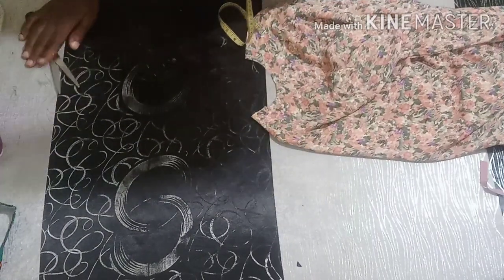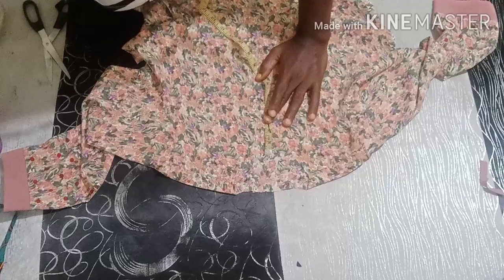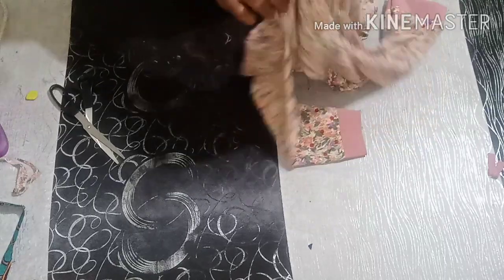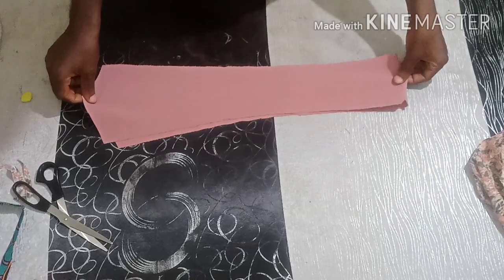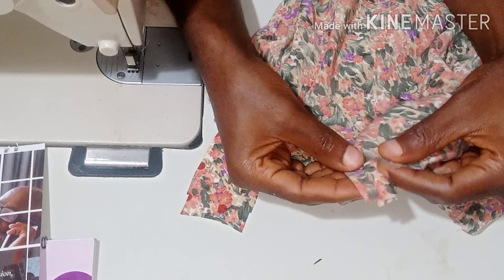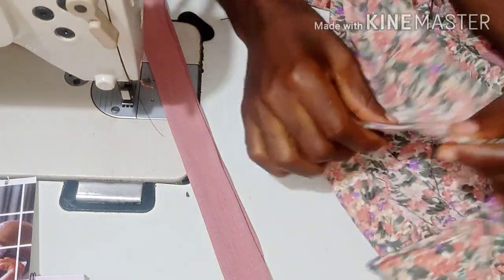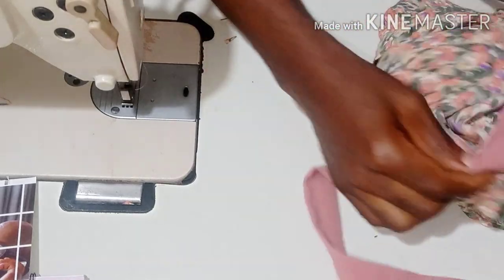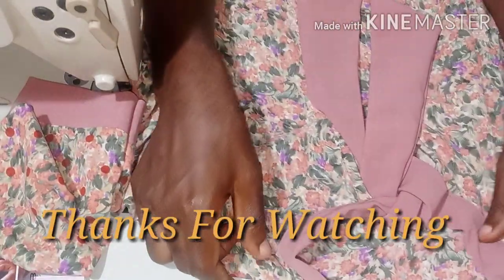How to make a TIE COLLAR (DETAILED)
Tie collar detailed video